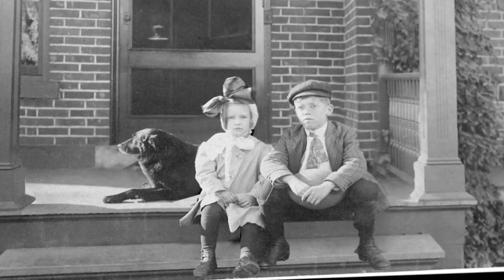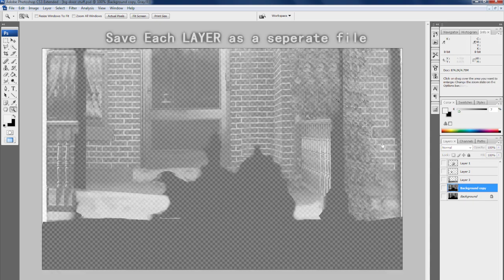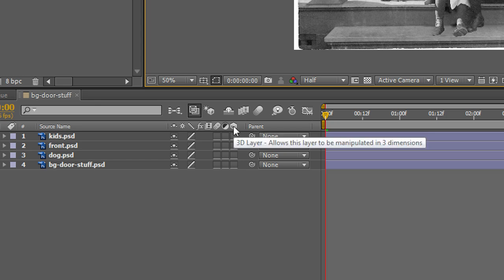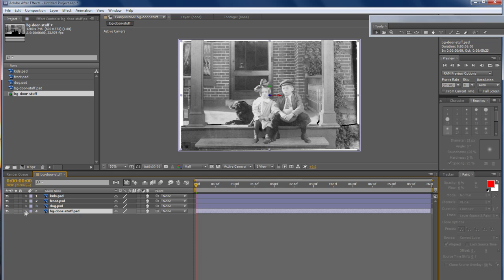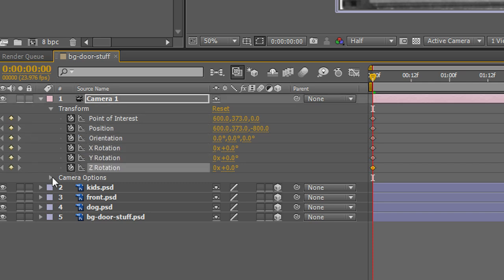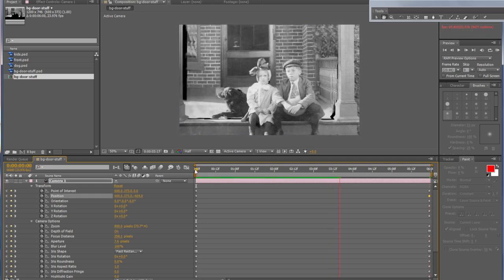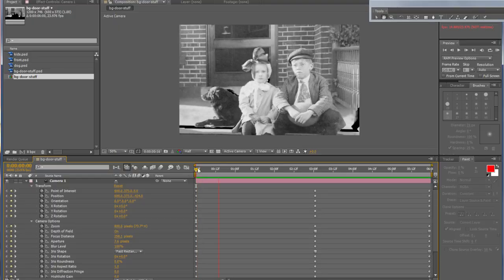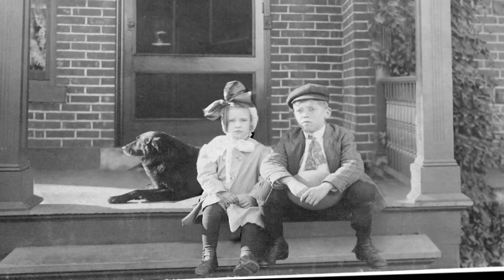How To After Effects Tutorial - Create a 3d Video with Still Photograph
Quick After Effects tutorial on how I create 3d videos from 2d photographs or drawings.
We are Jamie and Dan Francis, twin filmmakers from Vancouver Island, BC Canada. We make movies on a microbudget and record our journey to become decent no budget filmmakers. Follow along, watch some of our other projects and we thank you for checking out our work. We strive to provide as much value to upcoming and other filmmakers as we go on this crazy career journey.